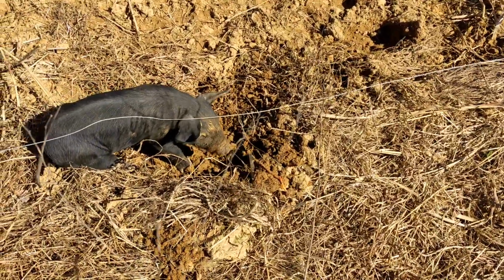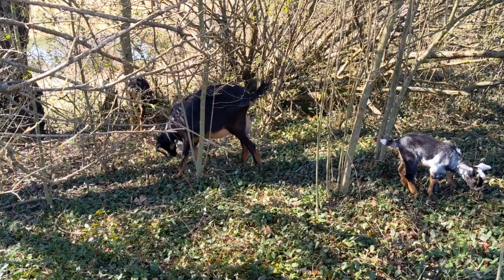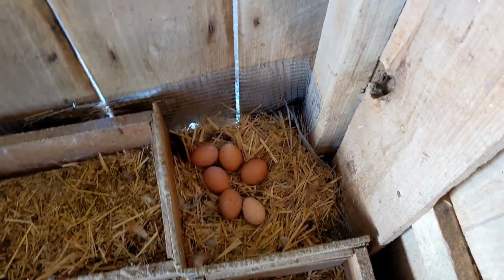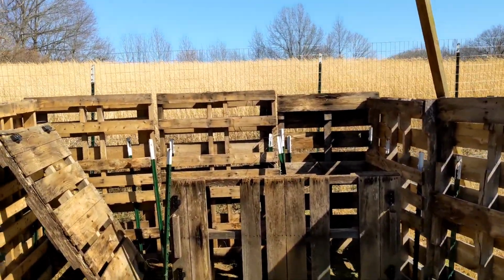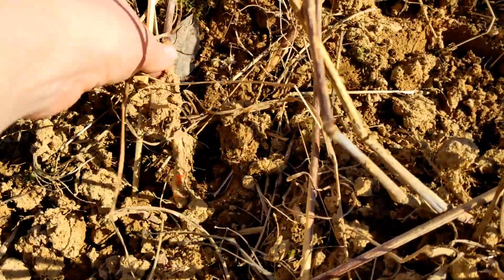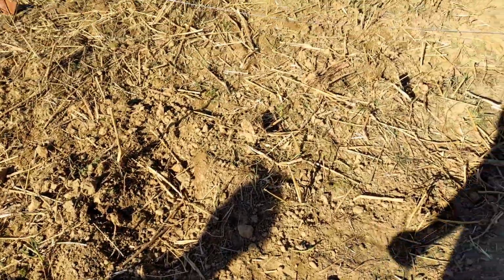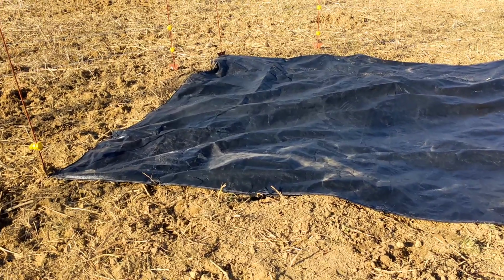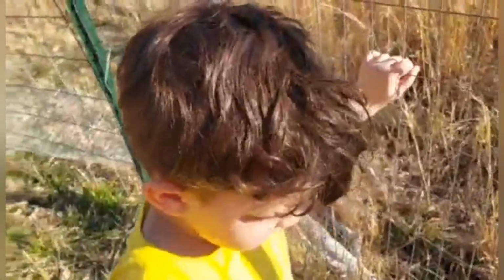Saving our garden from the goats and the Johnson grass